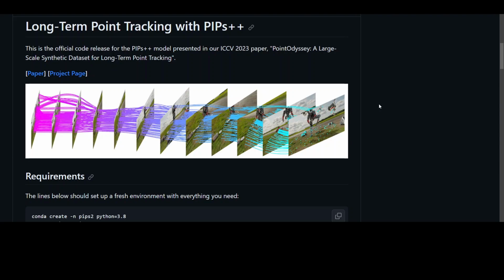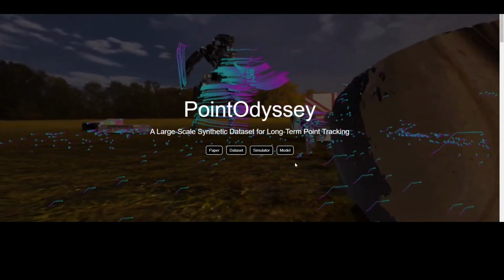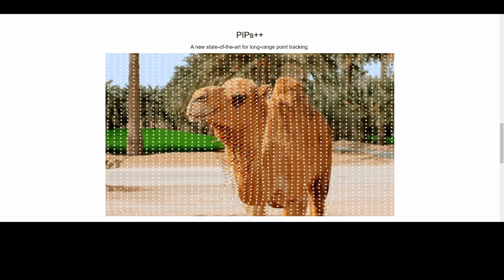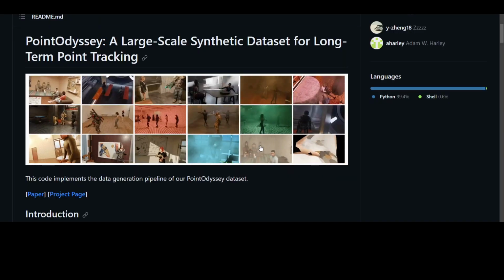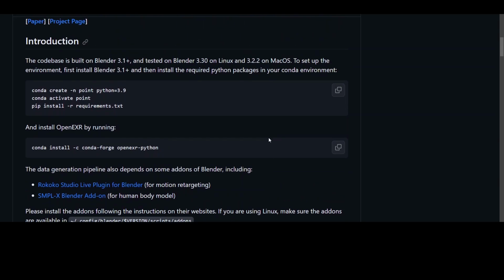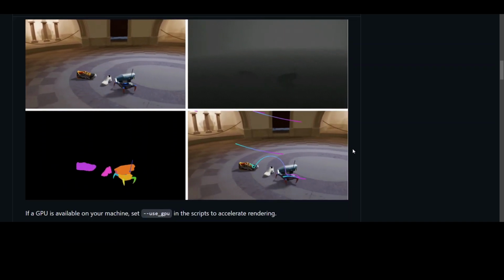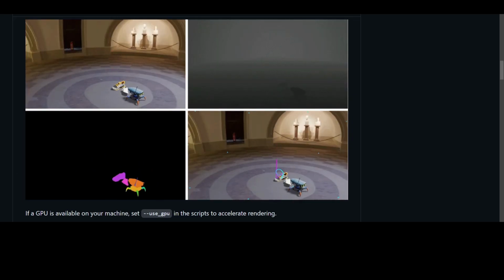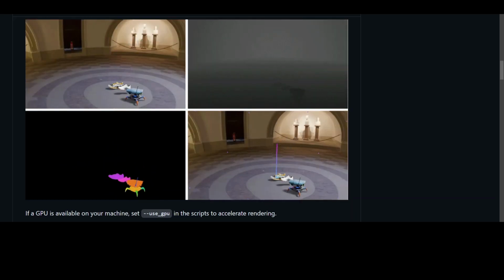PointOdyssey - Long Term Point Tracking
This video introduces Point Odyssey which is a large-scale synthetic dataset for long term point tracking.